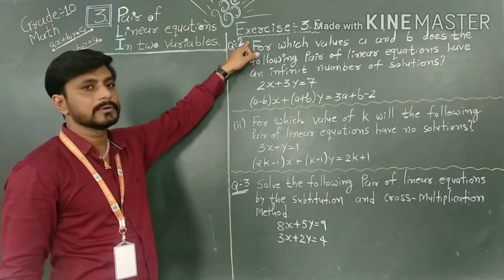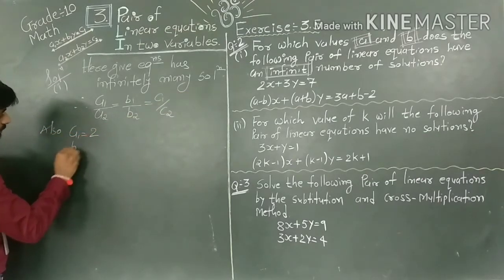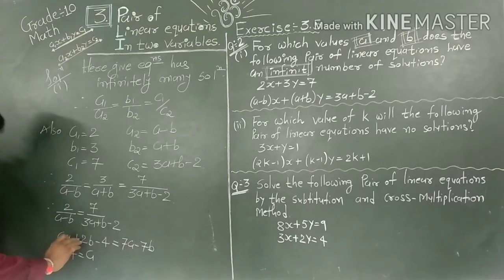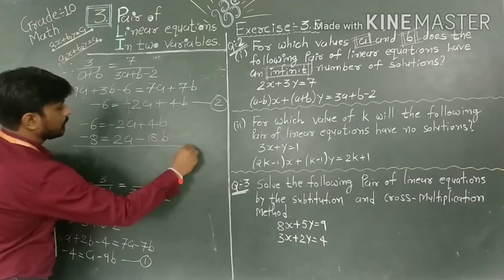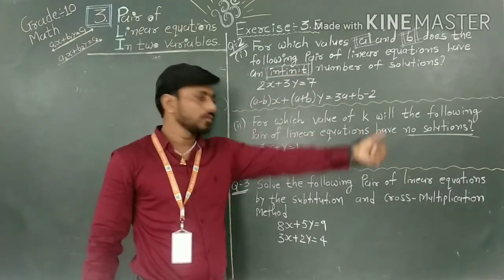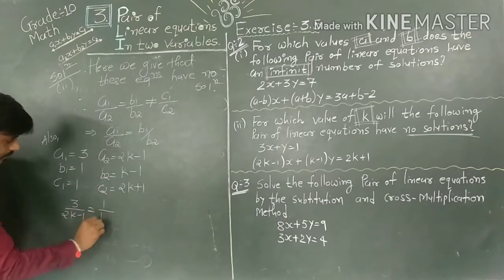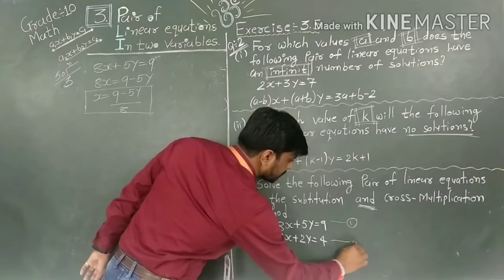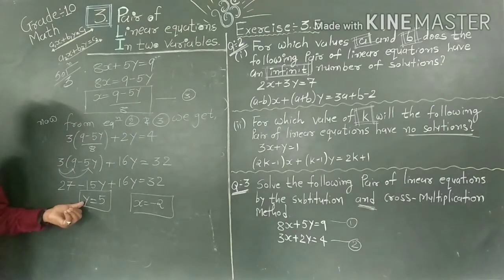EM | GRADE-10 | MATH | CHAP-3 PAIR OF LINEAR EQUATION IN TWO VARIABLES | PART-18 | 31 AUGUST 2020